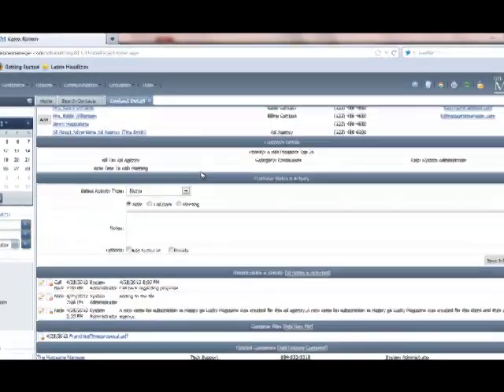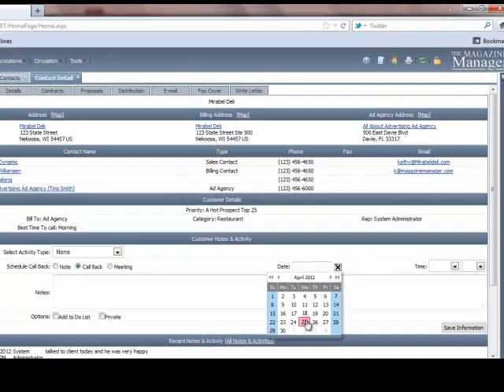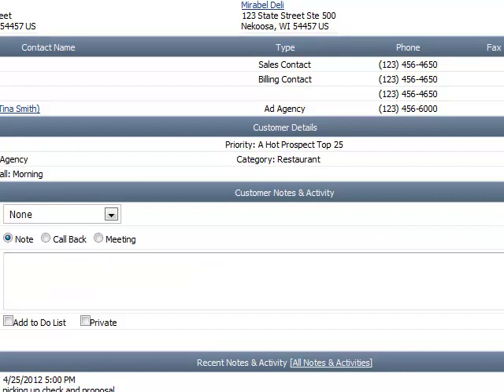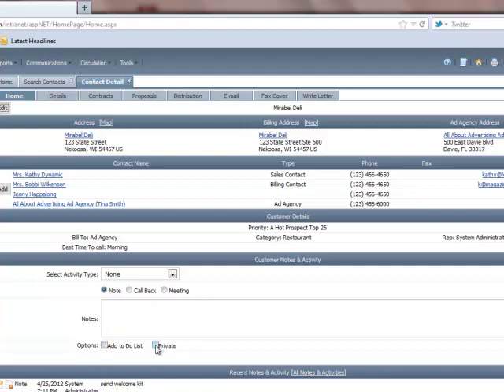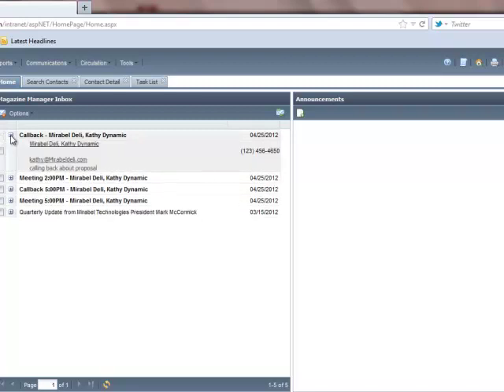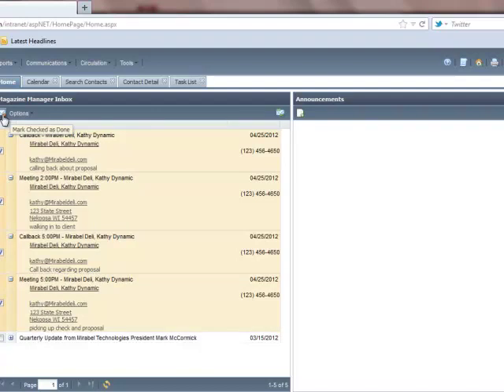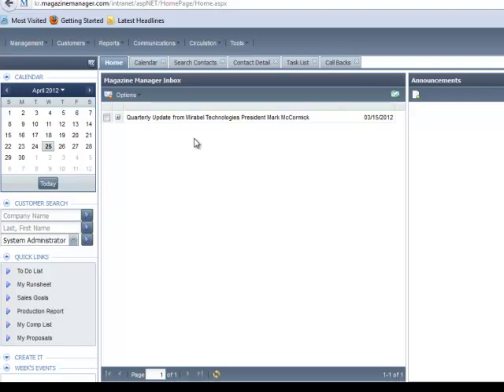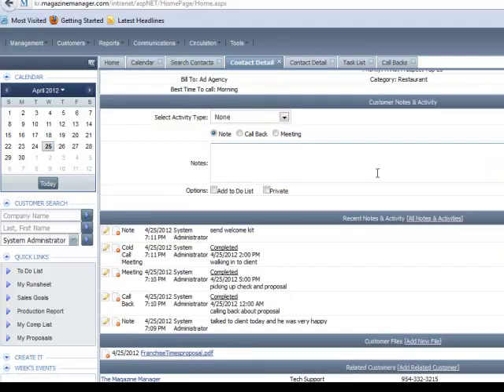Notes and Activities